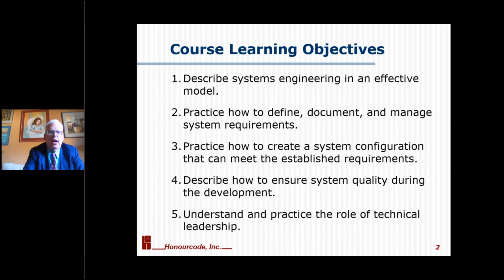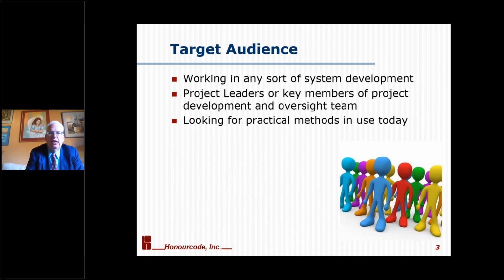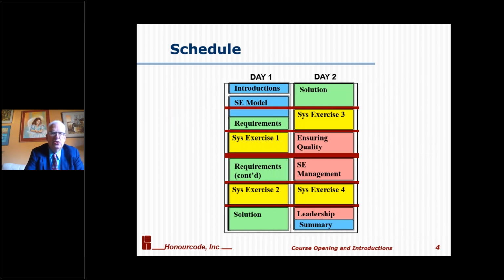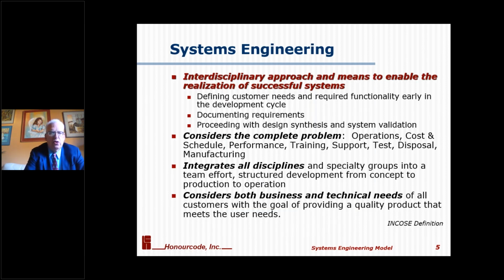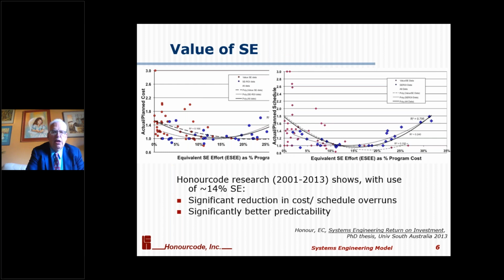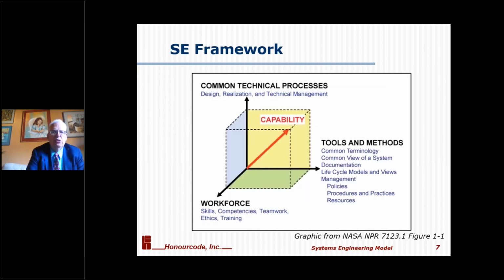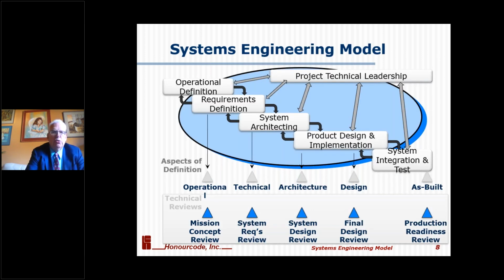Systems Engineering Fundamentals Bill Fournier 3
Today’s complex systems present difficult challenges to develop. From military systems to aircraft to environmental and electronic control systems, development teams must face the challenges with an arsenal of proven methods. Individual systems are more complex, and systems operate in much closer relationship, requiring a system-of-systems approach to the overall design. Visti ATIcourses.com

This two-day workshop presents the fundamentals of a systems engineering approach to solving complex problems. It covers the underlying attitudes as well as the process definitions that make up systems engineering. The model presented is a research-proven combination of the best existing standards.
Visit ATIcourses.com
Participants in this workshop practice the processes on a realistic system development.